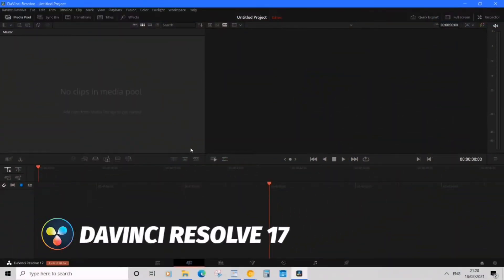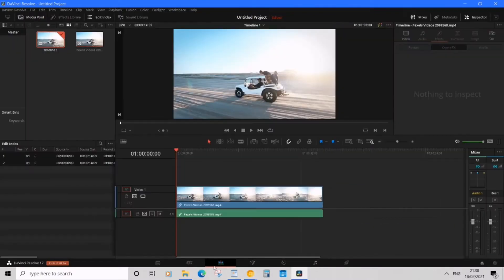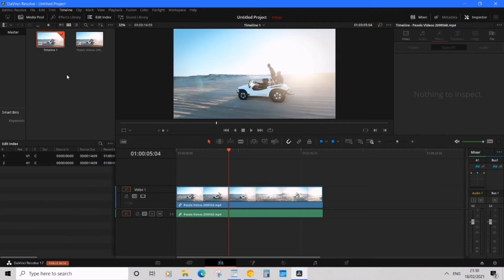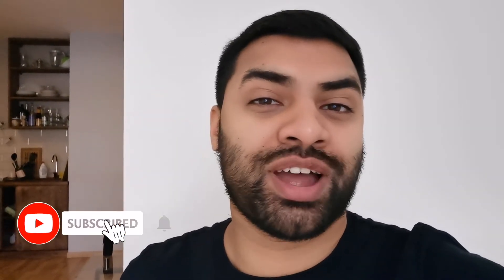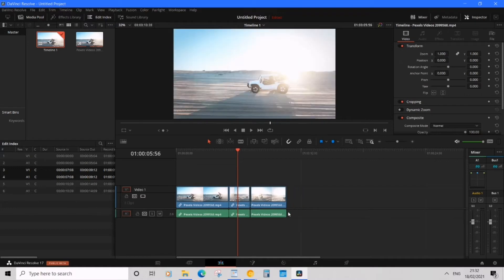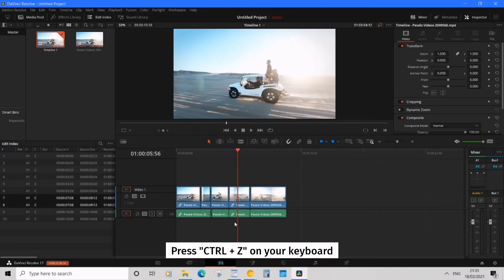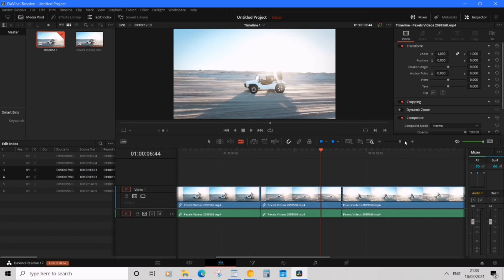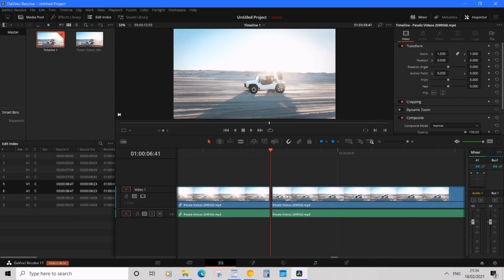How To Split Clips In DaVinci Resolve 17 | Beginner Shortcuts (2025)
In this video, you'll learn how to split video clips in Davinci Resolve 17 and 3X your editing speed! EPIC Davinci Resolve shortcuts for beginners.